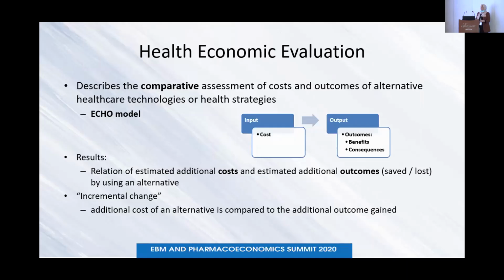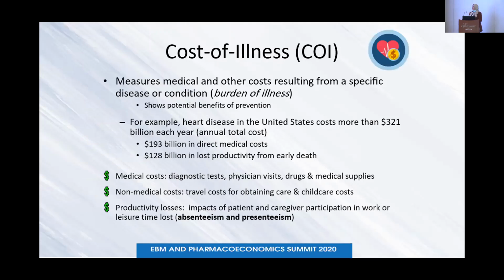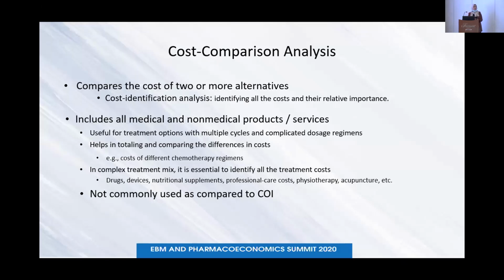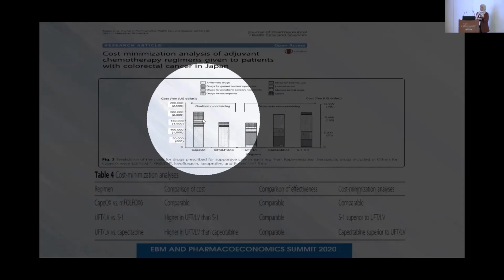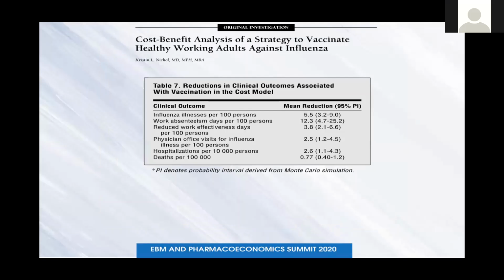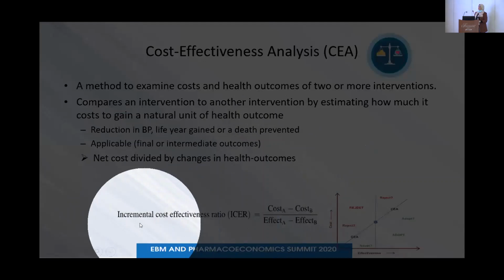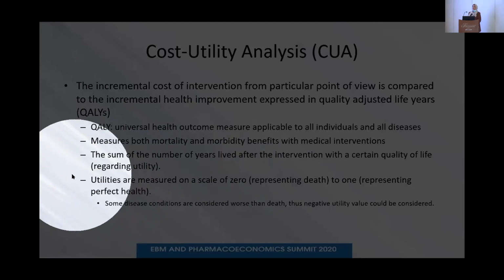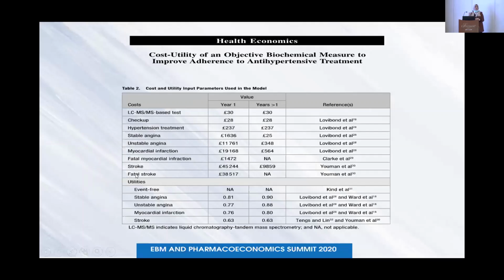Type of health economics evaluation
Summit “Evidence Based Medicine and Health Economics Application in The Healthcare System in Jordan" 9 December 2020
Dr. Samah Alshatnawi